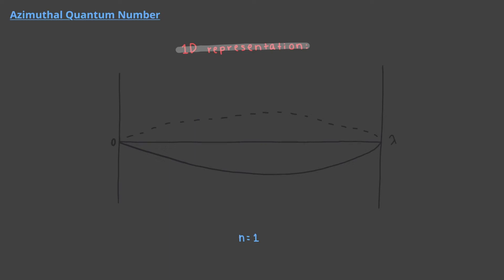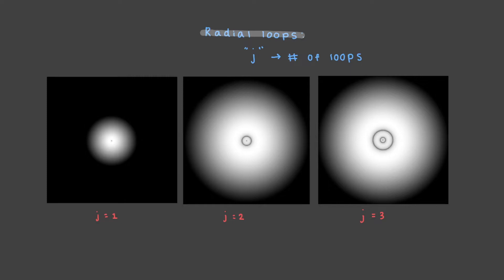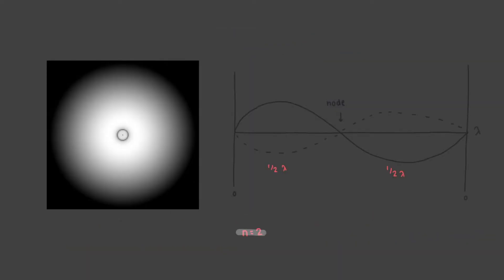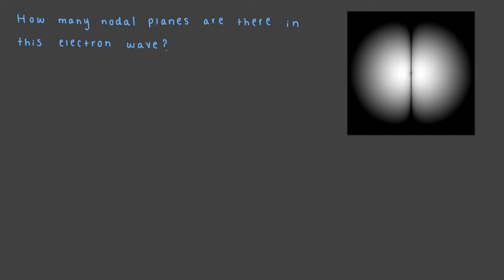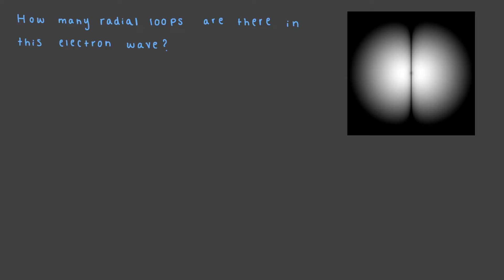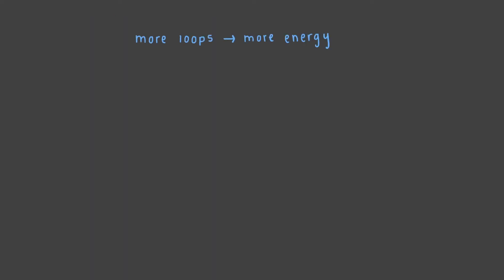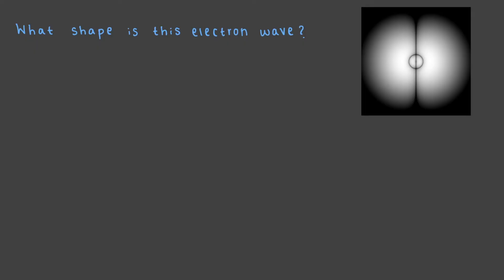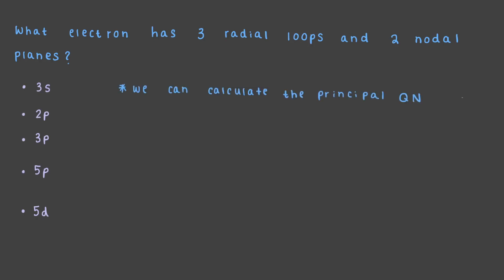Shapes of electron waves: the azimuthal quantum number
In a previous video we explored the nature of electrons in atoms as standing waves that can only have a whole number of half-wavelengths (or loops), n (the principal quantum number) In this video we continue the discussion of three-dimensional electron waves by looking at the different shapes the waves can have depending on the second quantum number: the azimuthal quantum number (l).

Video author: Alessandra Orazi
Narrator: Alessandra Orazi
Edited by: Nadja Jacimovic
Project director: Binyomin Abrams